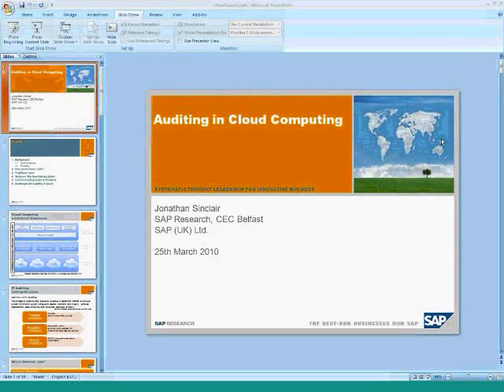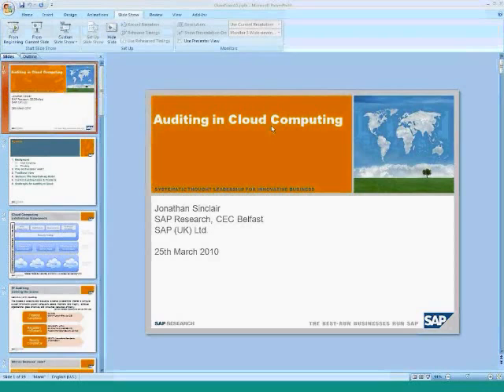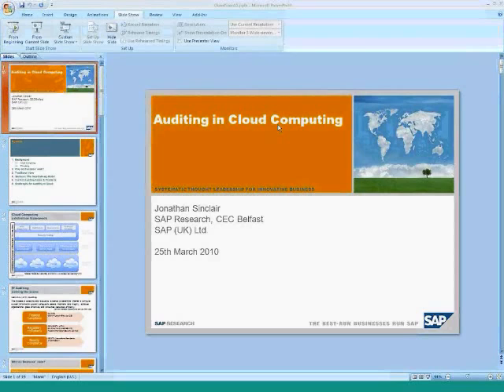Auditing for Cloud Computing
Cloud computing is a paradigm evolution that benefits from virtualization technologies and introduces "everything-as-a-service" as a technical and business concept supported by pay-per-use pricing models. Whilst the on-demand characteristics of this novel paradigm provide revolutionary advances in technical ability, the changes while incorporating this into an IT infrastructure raise many complex problems and risks with regards to auditing. Auditing is the process of tracing and logging significant events the take place during the system run-time for analysis, and can be seen as a vital tool in validating and securing systems.